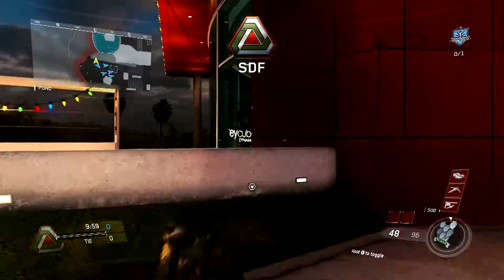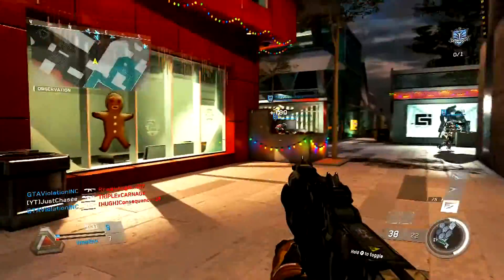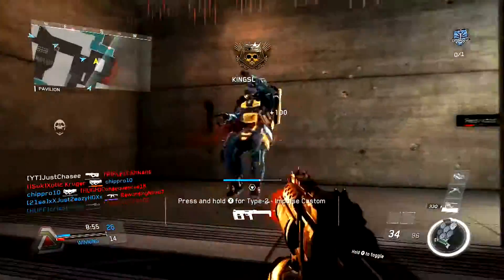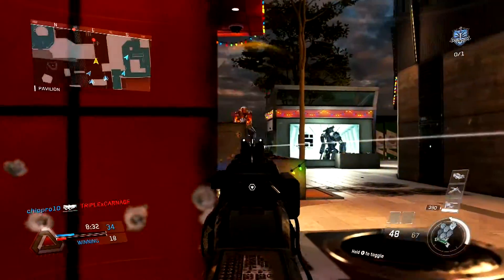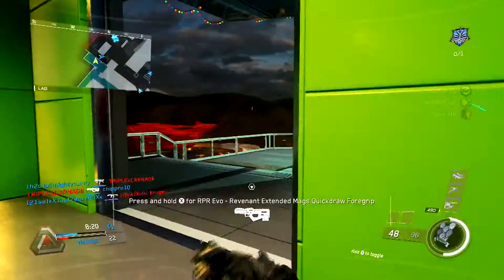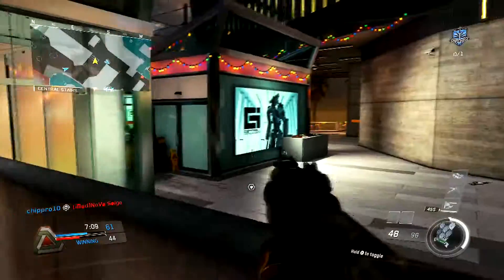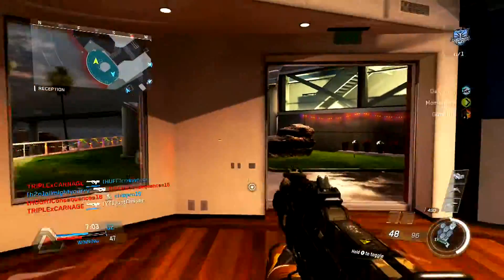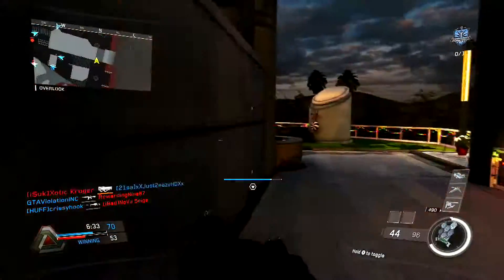NEW INFINITE WARFARE MAP?! - GENESIS MAP - INFINITE WARFARE CHRISTMAS UPDATE!!!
Today the new Christmas update comes to Infinite Warfare, they added many different things; Guns, Genesis Map, Double XP. This will continue until January 1st. I hope you guys enjoyed this video of the new Infinite Warfare Map "Genesis" and the Christmas Update!!

Hope you enjoy my content, have an amazing day